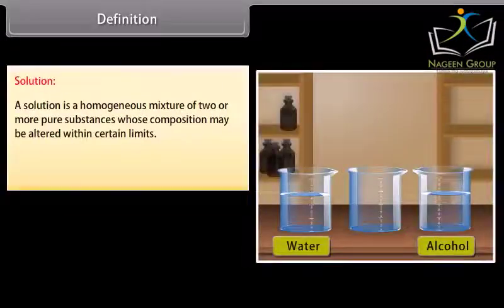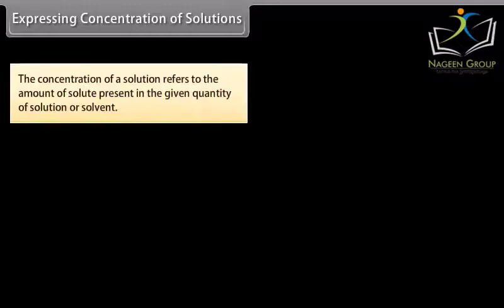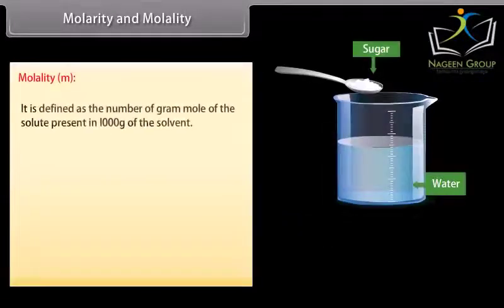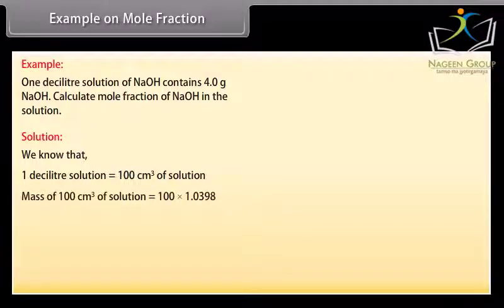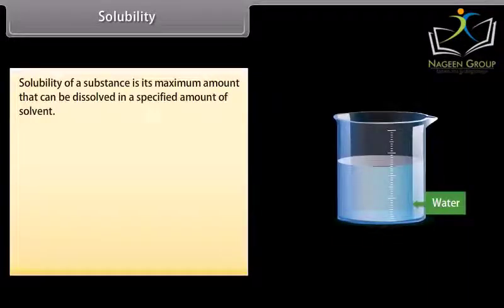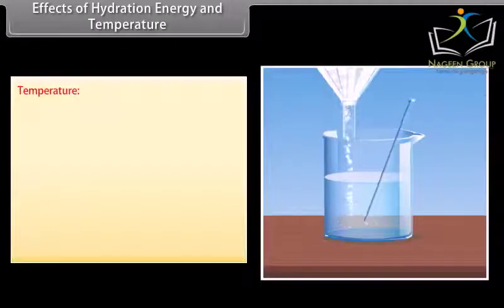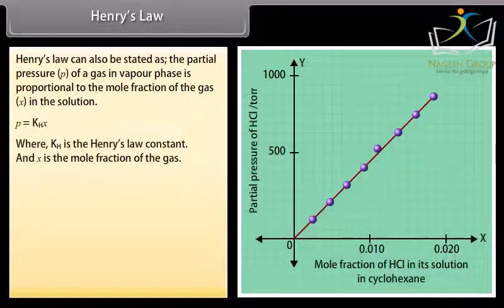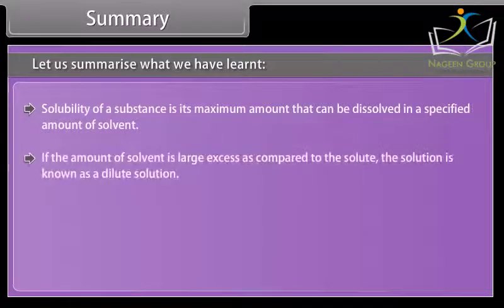Class 12 CHEMISTRY || Chapter Solutions I || CBSE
In Class 12 Chemistry, the chapter on Solutions I deals with the properties and behavior of solutions, which are homogeneous mixtures of two or more substances.

The chapter covers topics such as concentration units, vapor pressure of solutions, Henry's law, and colligative properties. Concentration units include molarity, molality, mole fraction, and weight percent, which are used to express the amount of solute in a given amount of solution. Vapor pressure of solutions is lower than that of pure solvent due to the presence of solute particles, and the chapter explains the concept of Raoult's law to calculate the vapor pressure of solutions.

Henry's law relates the concentration of a gas in a solution to its partial pressure in the gas phase, and the chapter explains its applications in various fields such as carbonation of beverages and scuba diving. Colligative properties such as lowering of vapor pressure, elevation of boiling point, depression of freezing point, and osmotic pressure are also discussed in this chapter.

Overall, this chapter is important for understanding the properties and behavior of solutions, and their applications in various fields such as pharmacy, food, and chemical industries.